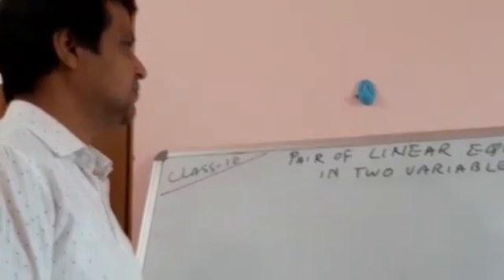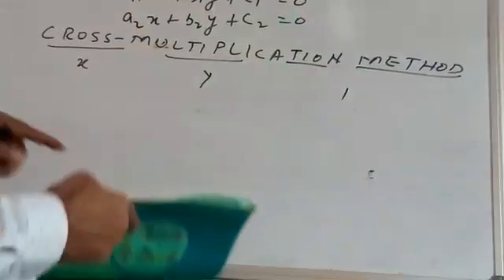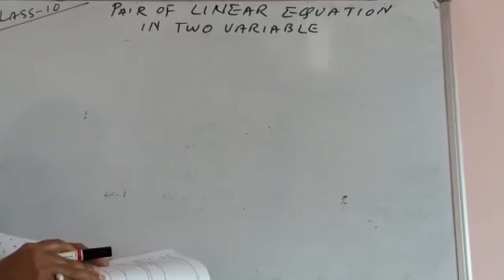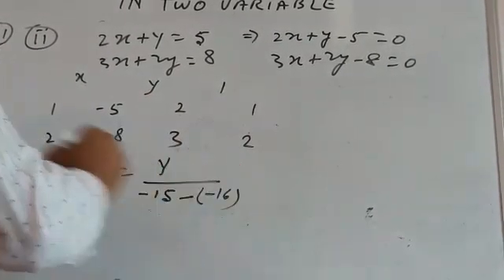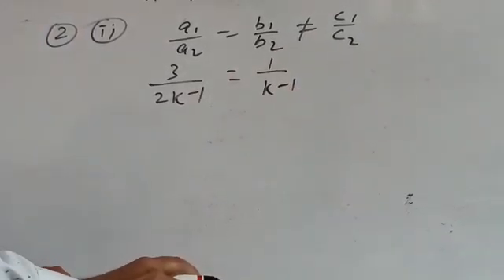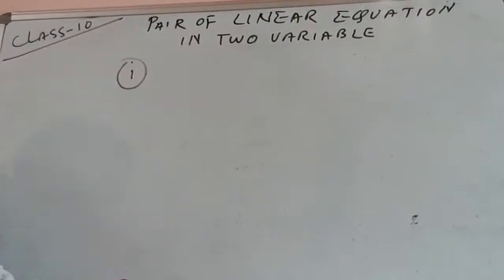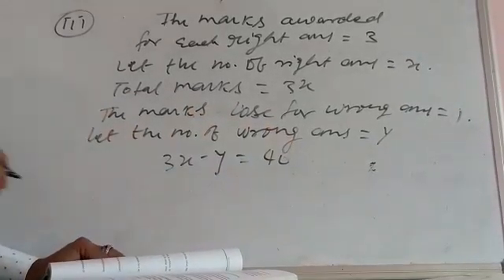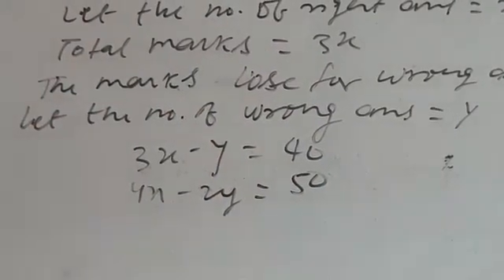Ex 3.6 Maths X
Video from sujeet jha